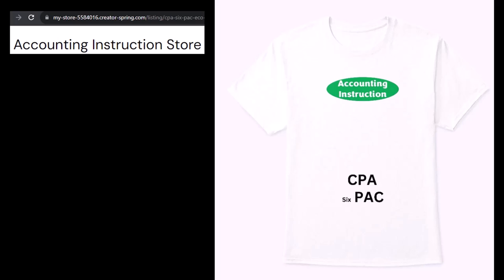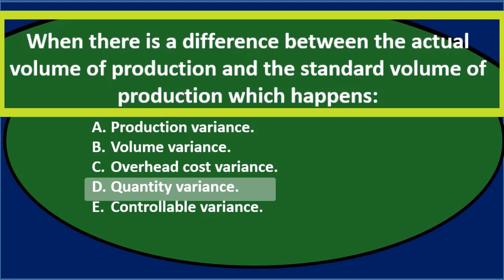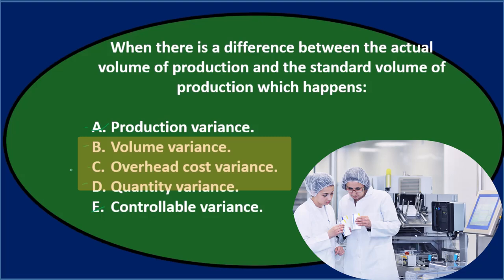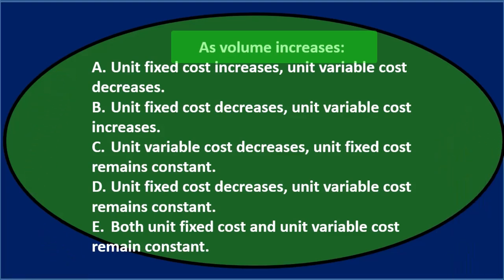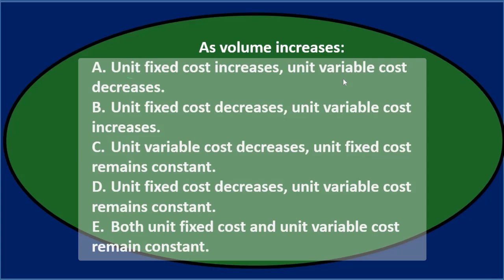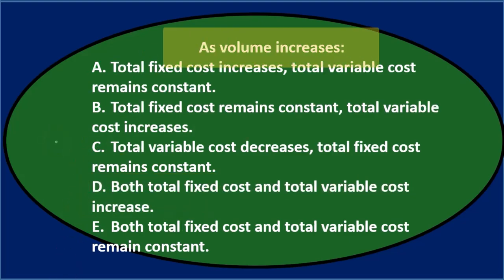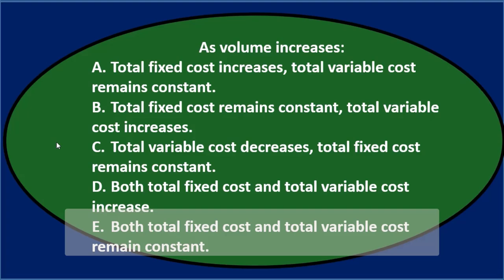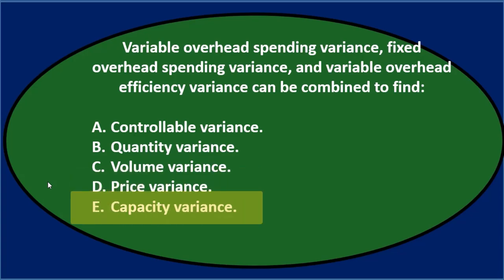Multiple Choice Questions 10 Flexible Budget Benefits - Managerial Accounting